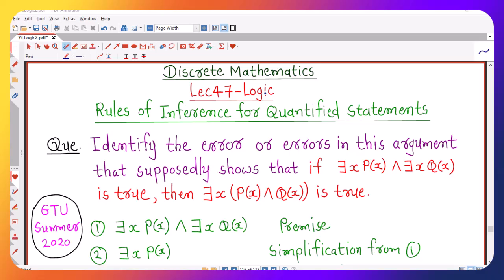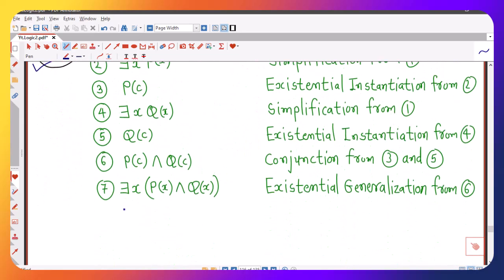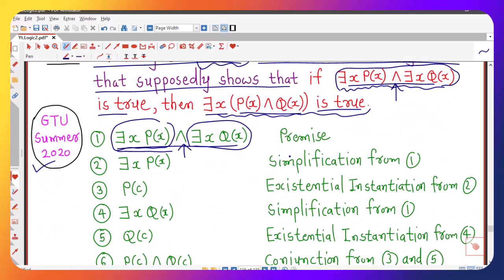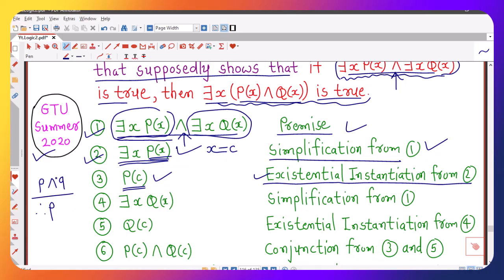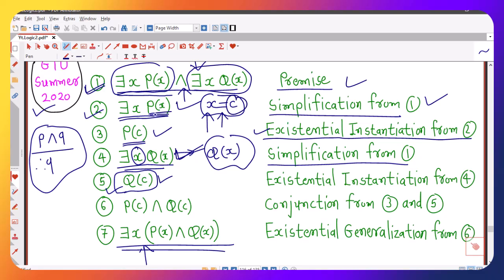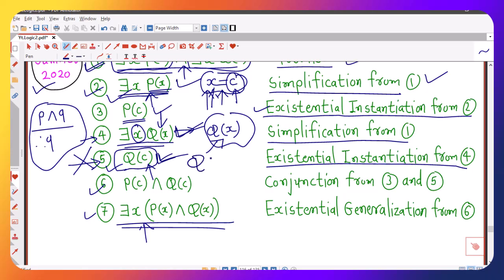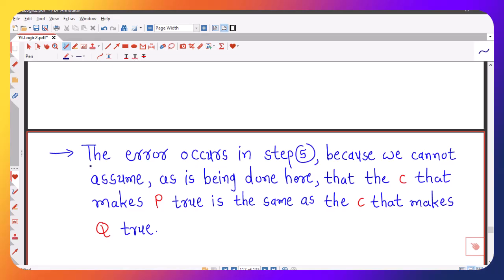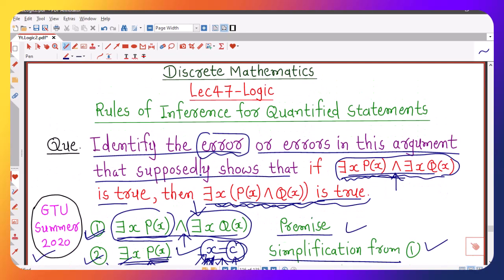Lec47/Logic/Rules of Inference for Quantified Statements/GTU Exam Questions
In this lecture, we discuss one question on rules of inference for quantified statements which was asked in GTU Summer 2020 Examination.